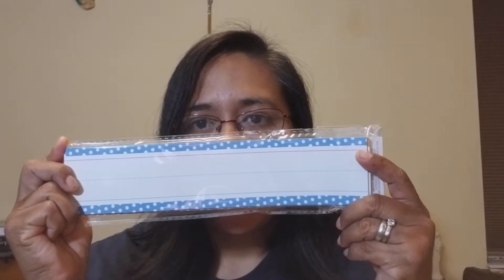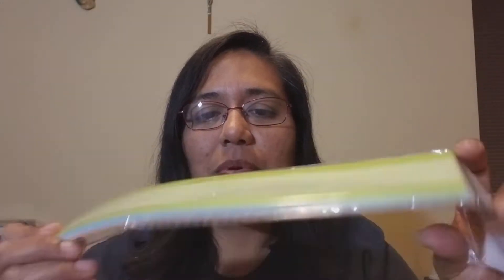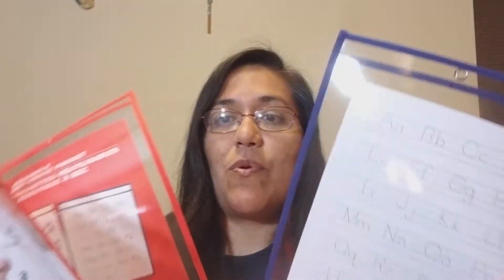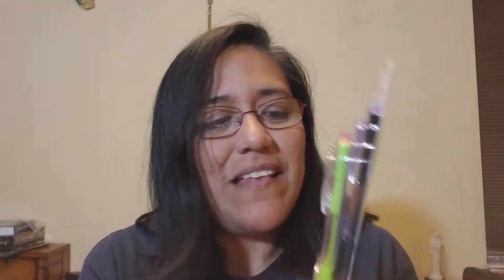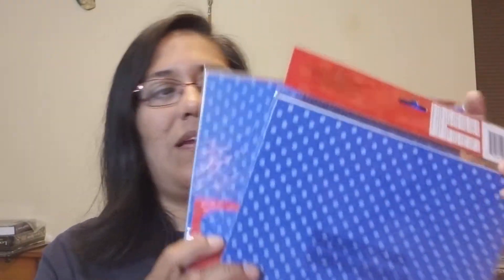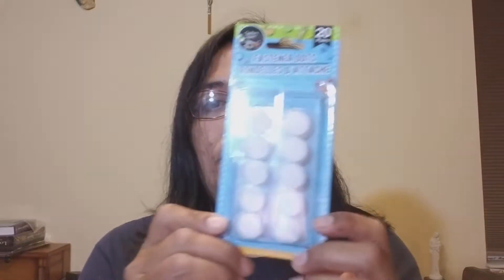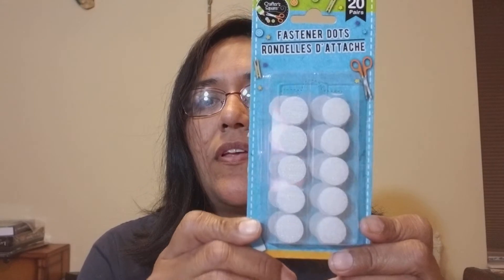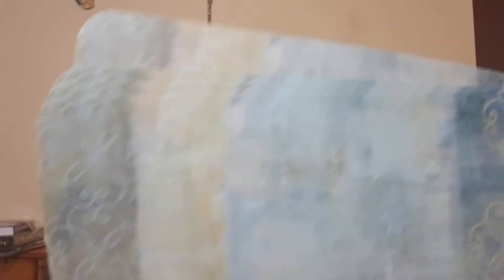Dollar Tree Haul - Teacher Finds!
Check out what I picked up for my classroom!  Due to the glues, solvents, materials, tools, techniques, and supplies used, tutorial videos by Maria’s Miscellany are NOT appropriate for “kids” (children/viewers under the age of 13) and should be followed by adults ONLY. Some of the glues used in the tutorials are considered unsafe and toxic. Sharp craft knives, scissors, sewing machines, and paper cutters are also used. For these reasons, Maria’s Miscellany is an adult ONLY channel and provides NO content for children/”kids”. Furthermore, all projects created by Maria’s Miscellany are intended for adult use ONLY.

My Instagram is:
Marias_Miscellany